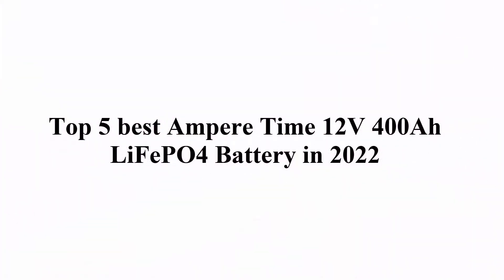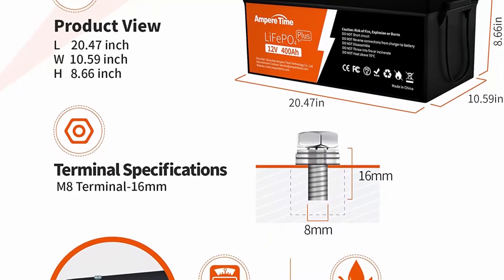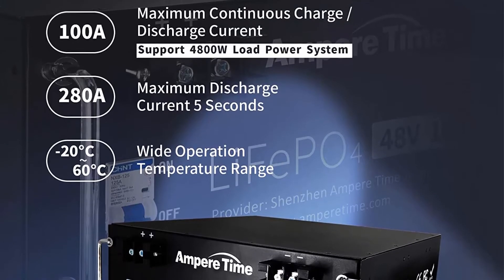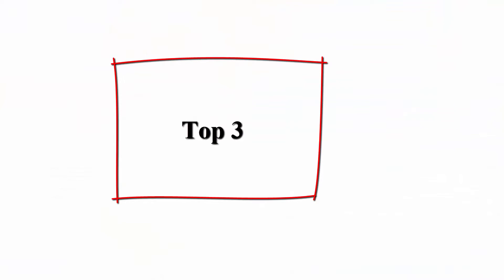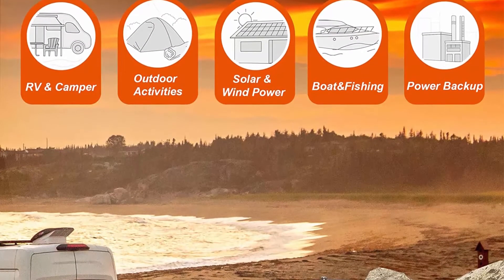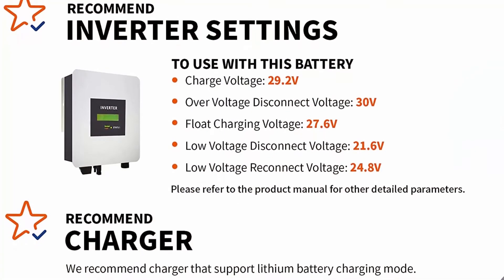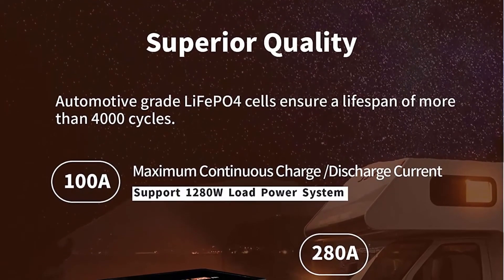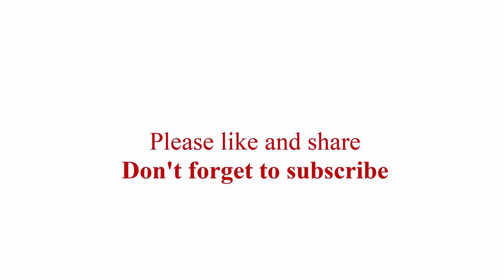Top 5 best Ampere Time 12V 400Ah LiFePO4 Battery in 2022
► Checkout These Links For Updated Price Of 12V 400Ah LiFePO4 Battery;
Top 1. Ampere Time 12V 400Ah Deep Cycle LiFePO4 Battery Pack,

Top 2. Ampere Time 48V 100Ah 4.8KWh Lithium|LiFePO4, Rechargeable Battery, Built-in 100A BMS,280A Max, 4000~8000 Cycles&10 Years Lifetime, Perfect for Solar Home, RV,Camping, Off-Grid Applications.

Top 3. Ampere Time 12V 300Ah Lithium LiFePO4 Battery, Built-in 200A BMS, Max 2560W Power Output, Easy Installation, 4000+ Deep Cycles, FCC&UL Certificates, 10-Year Lifetime, Perfect for Off-Grid, RV, Solar.

Top 4. Ampere Time 12V 200Ah Plus Lithium LiFePO4 Battery, Built-in 200A BMS, 4000+ Deep Cycles, Max 2560W Power Output, FCC&UL Certificates, 10-Year Lifetime, Perfect for RV, Solar, Marine, Off-Grid, etc.

Top 5. Ampere Time 12V 200Ah Lithium Iron LiFePO4 Deep Cycle Battery, Built-in 100A BMS, 4000+ Cycles, 280amp Max, Perfect for RV, Solar, Marine, Overland, Off-Grid Application.